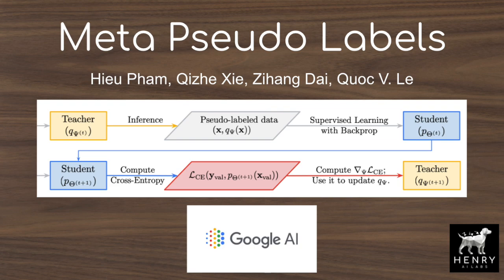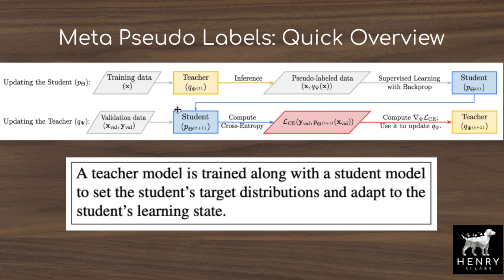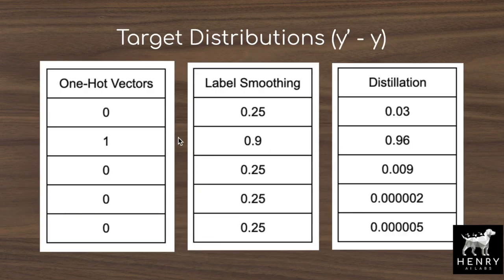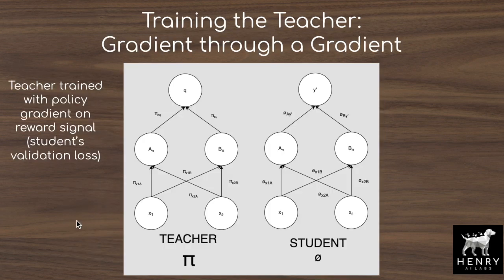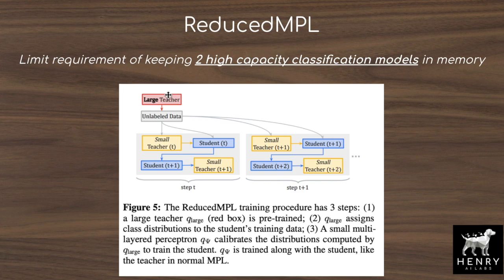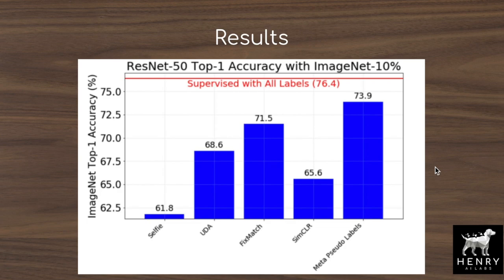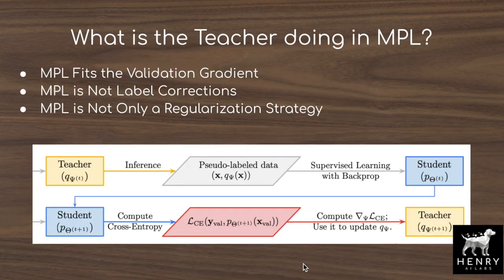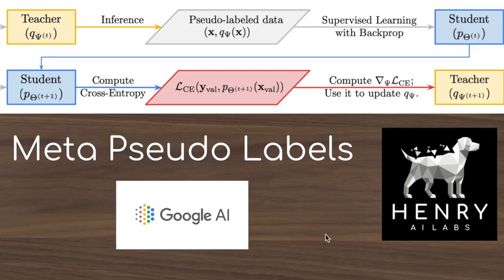Meta Pseudo Labels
This video explains Meta Pseudo Labels! This is a really interesting algorithm for dynamically adapting the ground truth targets (y) while training a classification network. This is done by training a teacher network via gradient through a gradient to label images such that the classifier performs well on a held-out validation set.